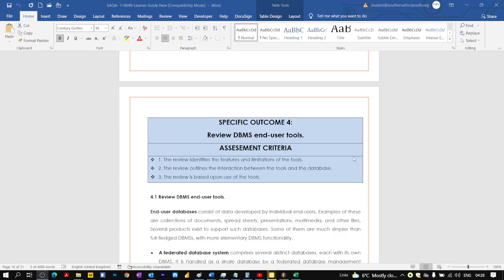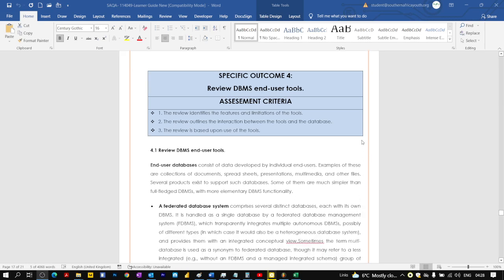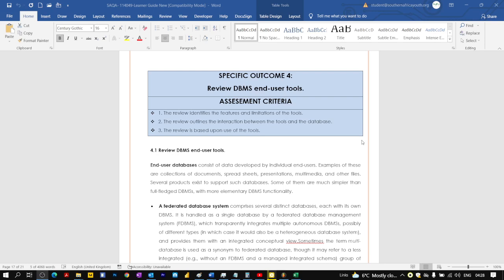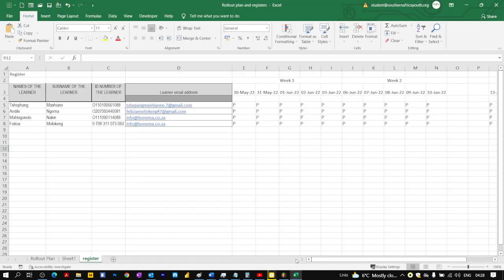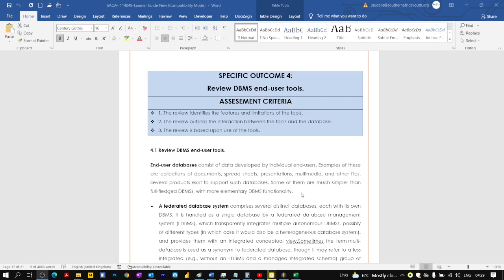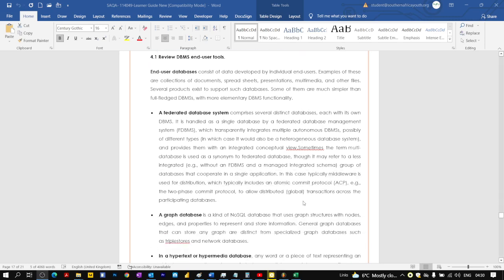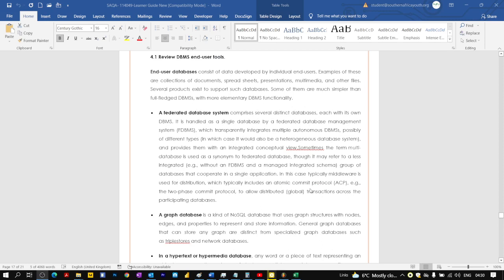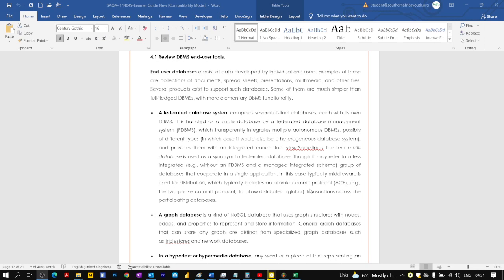26 Review DBMS end user tools